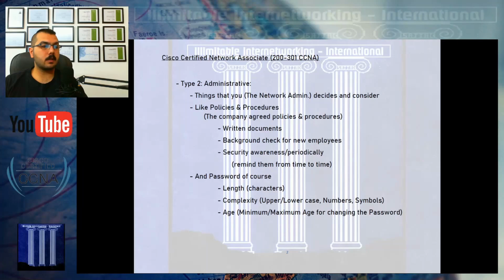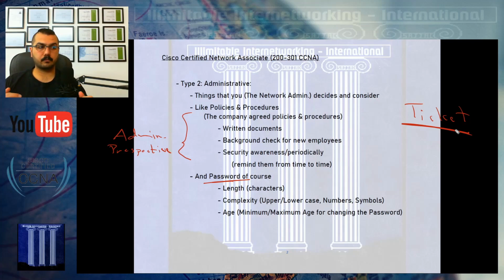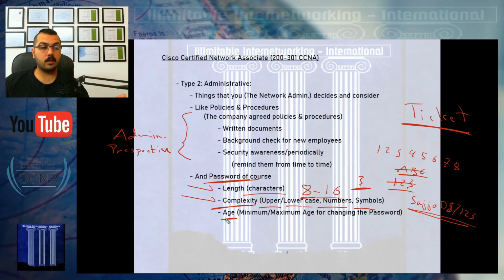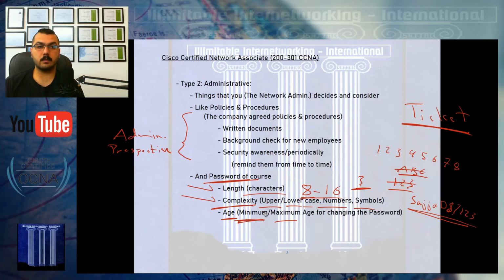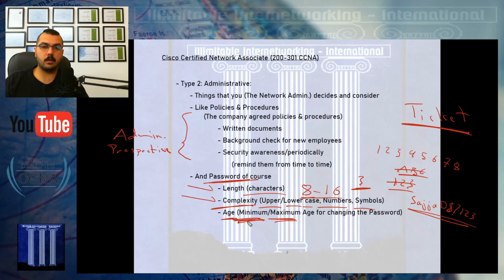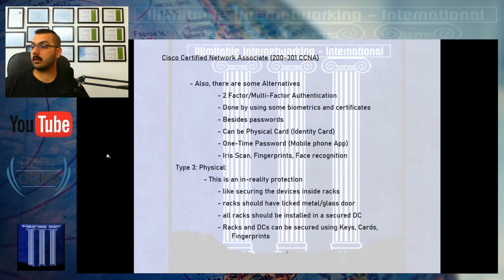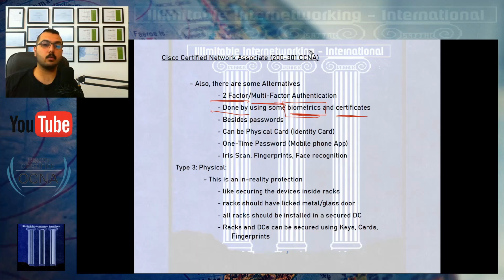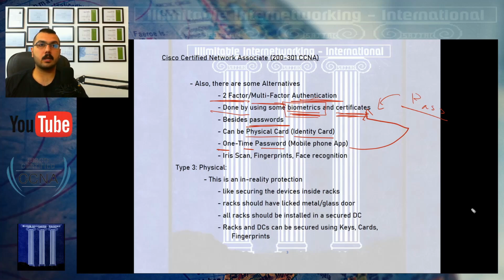58 - CCNA 200-301 - CH5: Administrative Mitigation